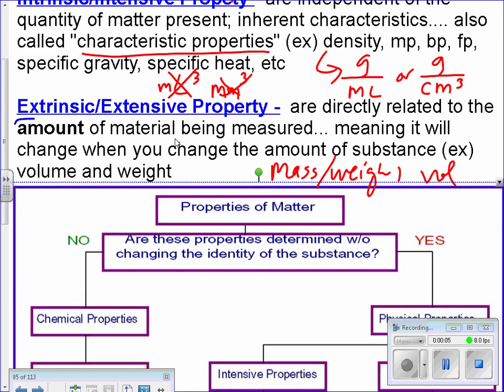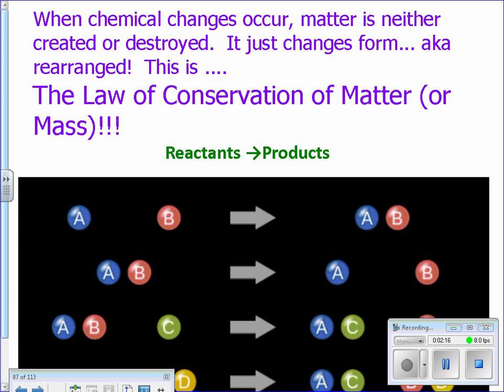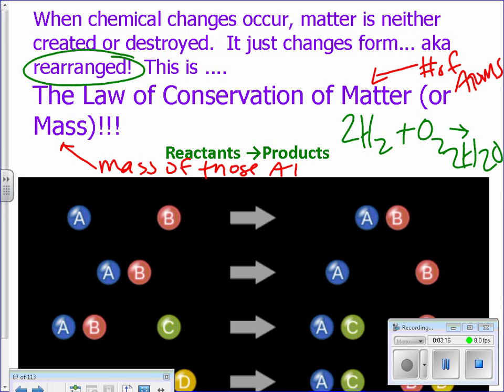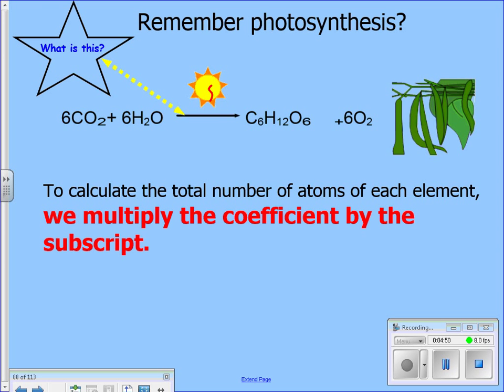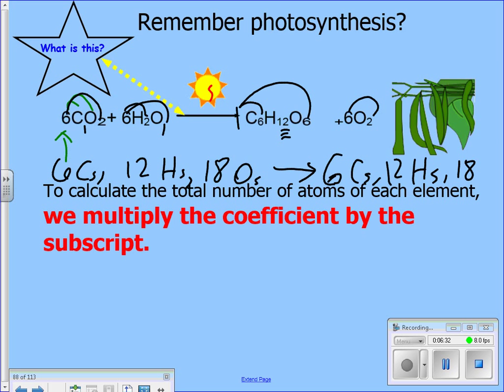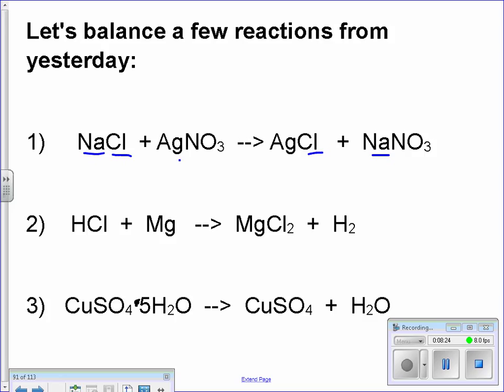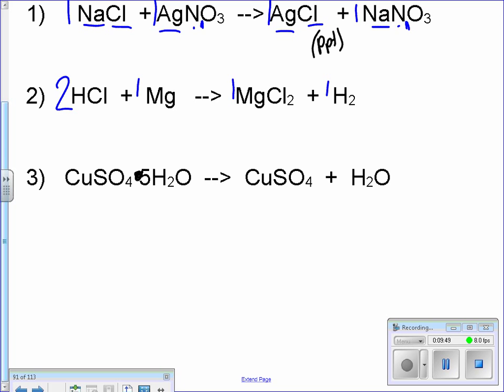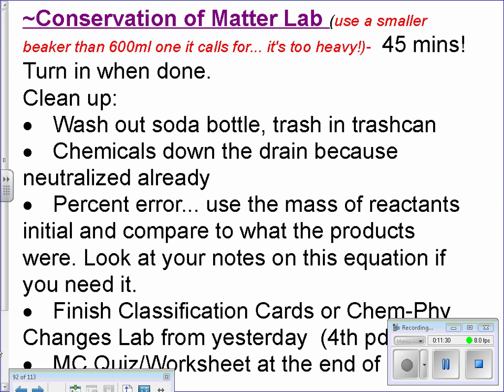H Chem Unit 1 Law of Conservation of Matter